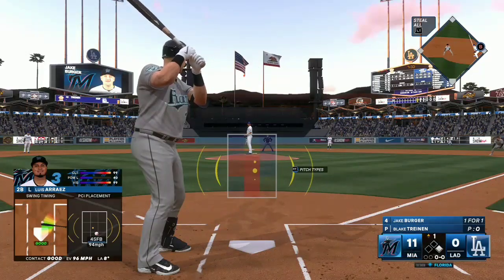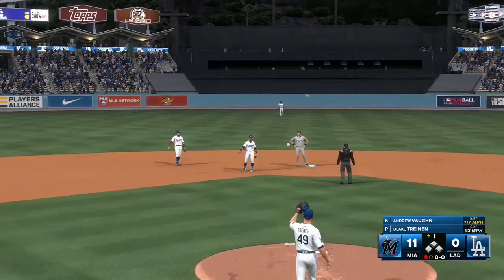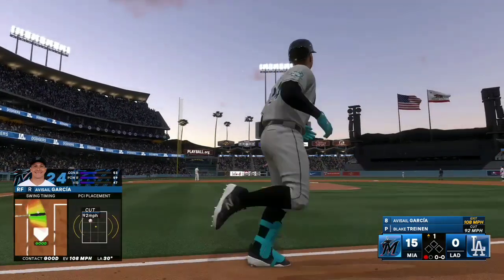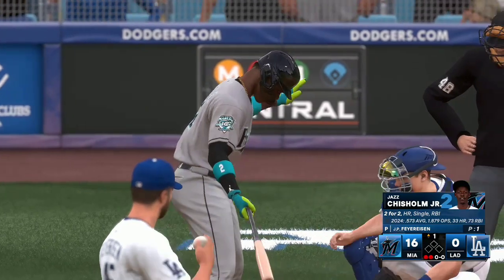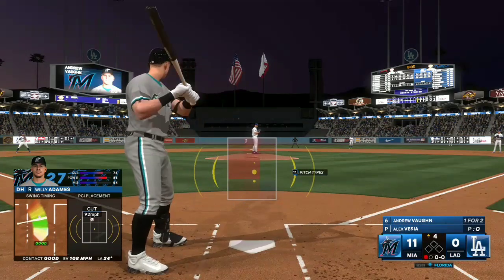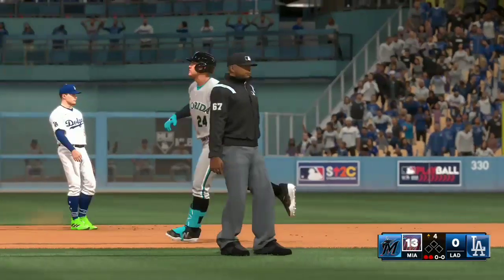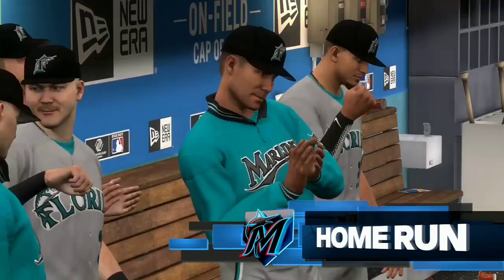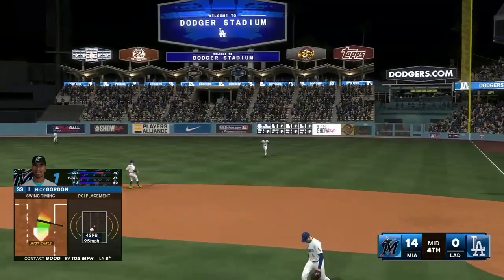Let's Play Mlb The Show 24